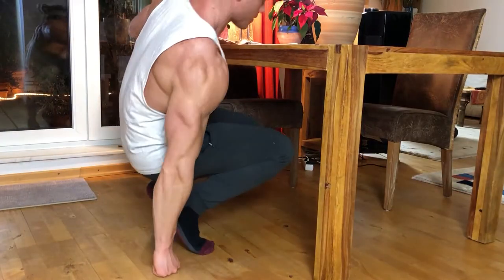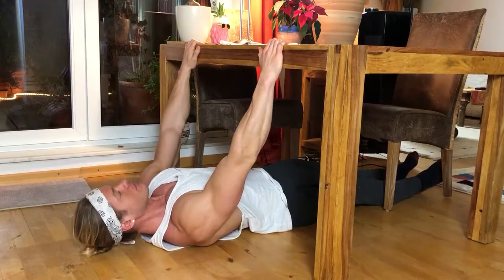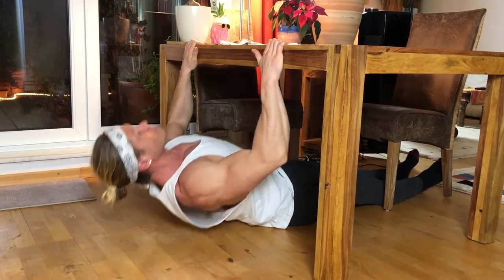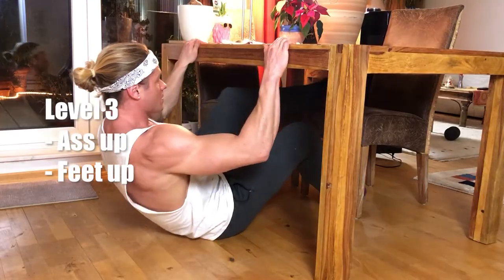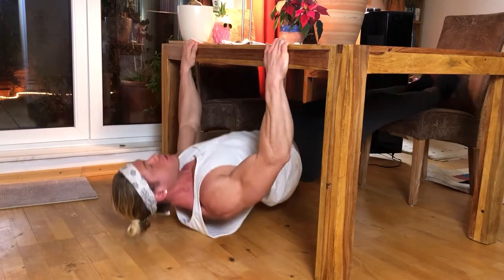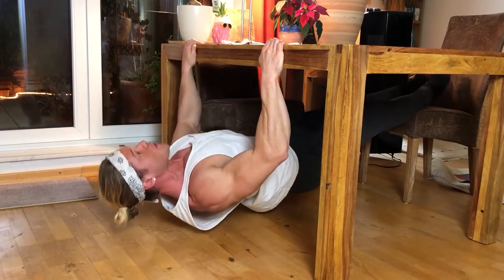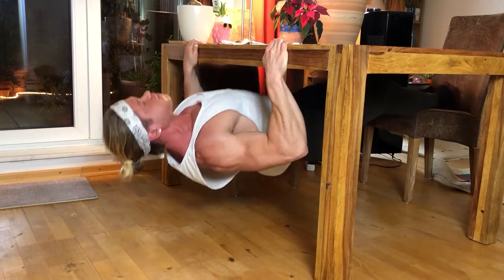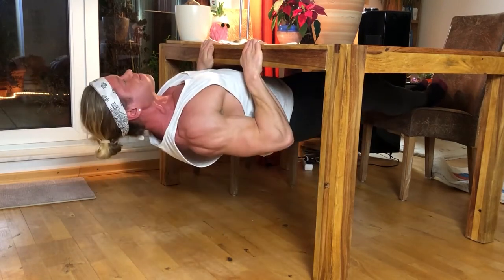How To Train Your Back At Home - NO Equipment needed - The BEST Exercise 💯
How to train your back at home: In this video I will show you the single best exercise to train you back for maximum muscle growth - ZERO equipment needed!!!
I will show a variations for beginners, as well as variations for people who are really experienced.

My name is Len, I am from Germany, and on my Channel All You Can Eat Fitness I will show you how to make Fitness DO-ABLE -  because it is so much easier than you think.

On this Channel I  explain everything as EASY as possible, I only focus on the things that REALLY MATTER - and leave the unnecessary stuff out.

It's about making gains that LAST! Get in shape and STAY in shape. No short term sh*t, I will help you to create a long-term Fitness LIFESTYLE that you can keep doing forever. Let's go!

I believe everybody can be and should be in shape... it is easier than you think. My goal is to show you how you can achieve the same thaing that I have achieved -- build an impressive physique and create the lifestyle to maintain it!